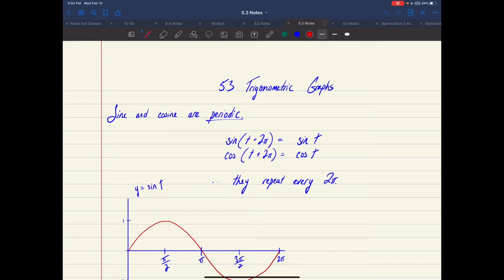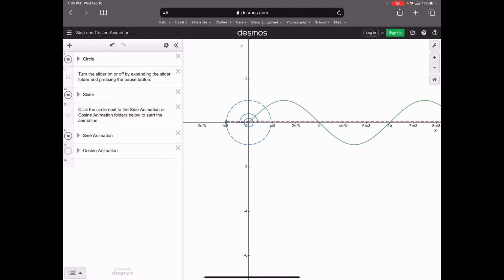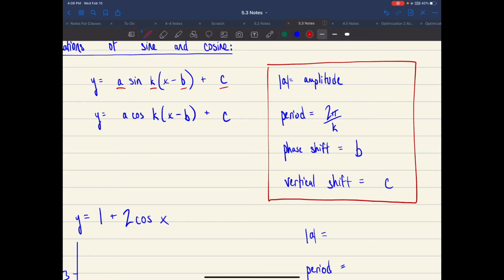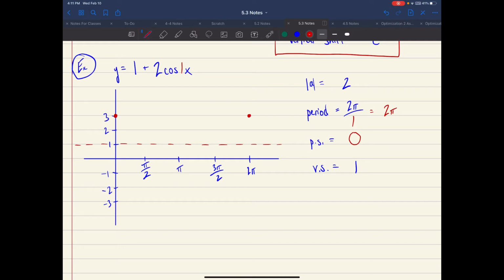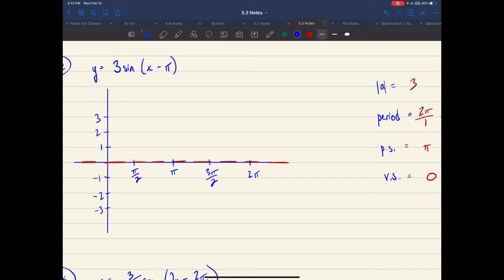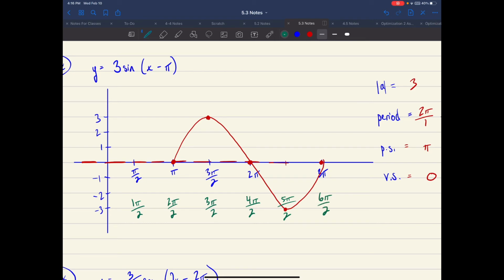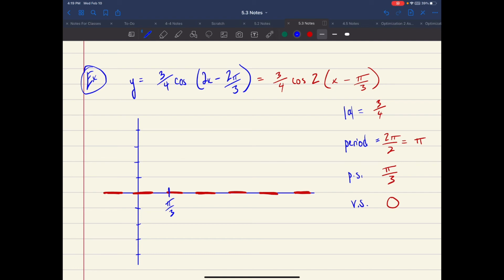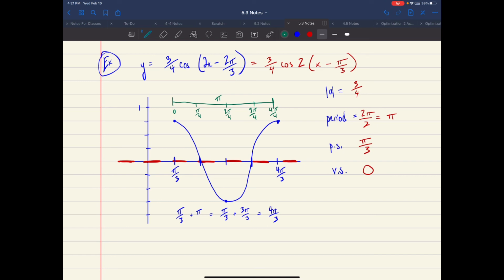Precalculus 5.3 Notes